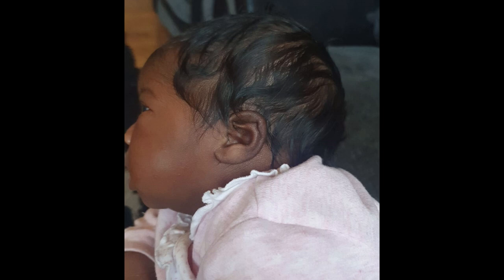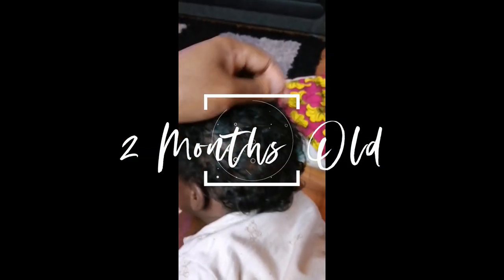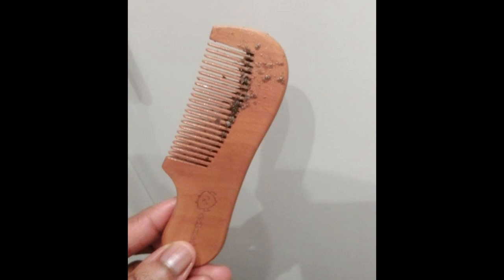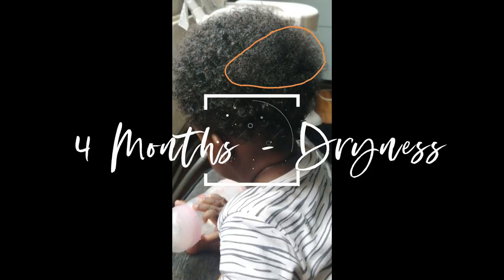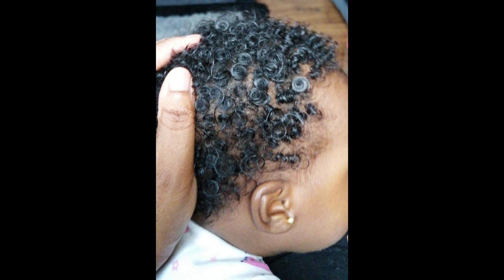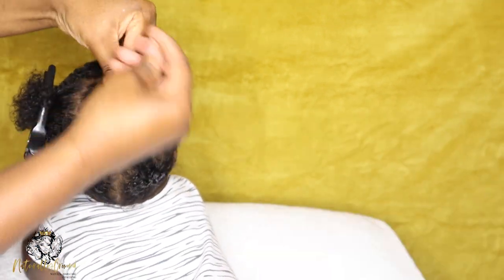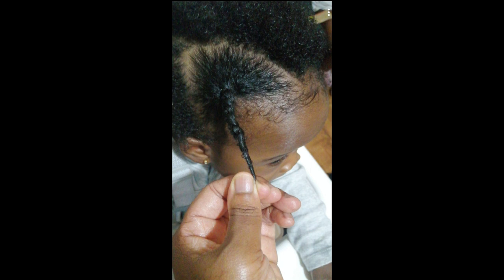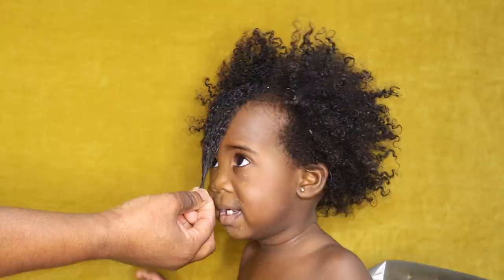My Daughters 1 Year Natural Hair Update | How I Grew My Baby's Hair Long In ONE YEAR!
My daughters 1 year natural hair update and How I Grew My Daughter's Hair Long in 1 YEAR! - In today's video I want you to join as I go down memory lane, I'll be sharing ALL the changes my daughters hair experienced in 1 year and how we got to GROWTH and LENGTH RETENTION.
FREE GUIDE: How to create an effective regime for your child's natural hair.